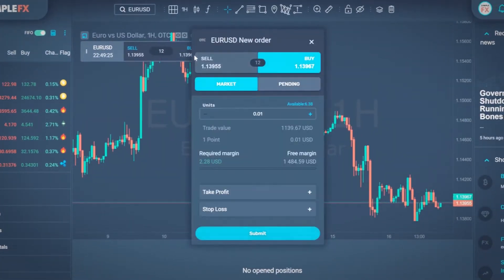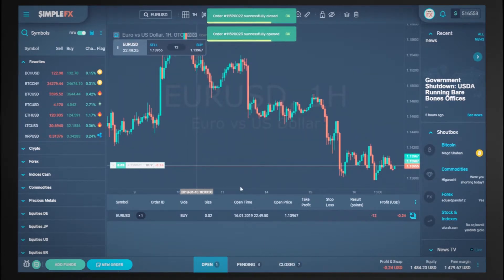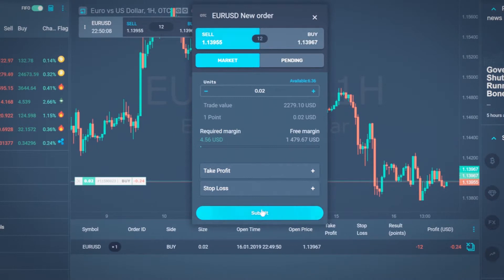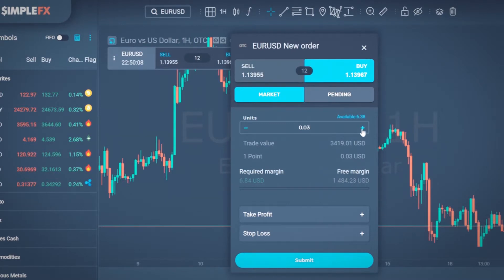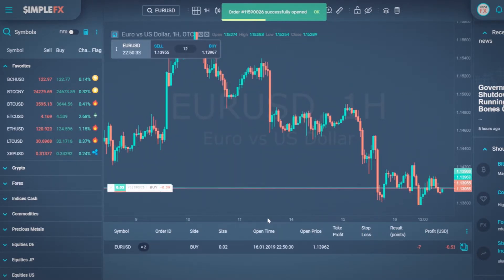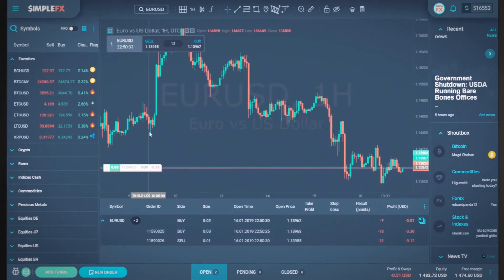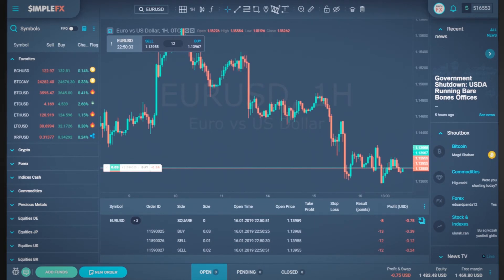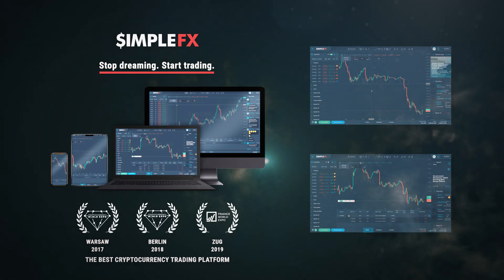First In, First Out (FIFO) Explained - SimpleFX WebTrader Tutorial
SimpleFX WebTrader guide series.